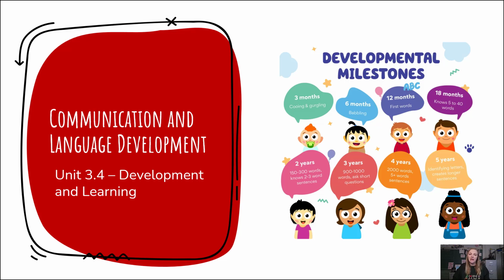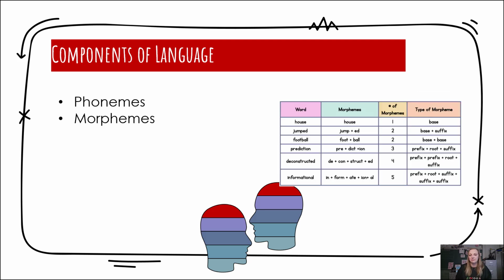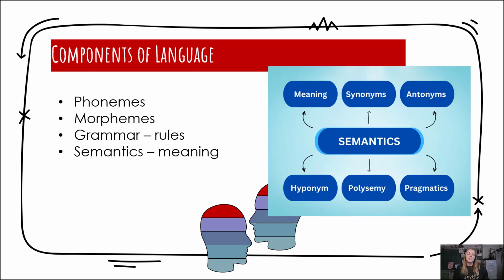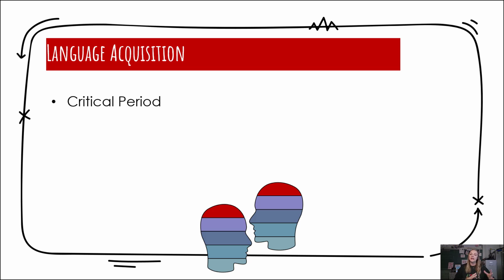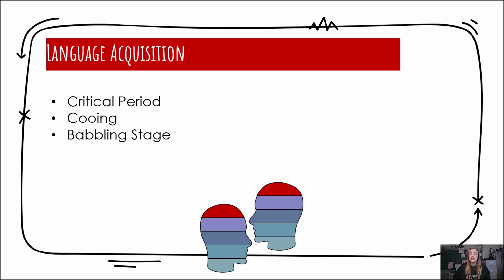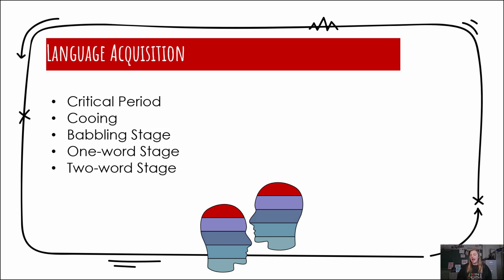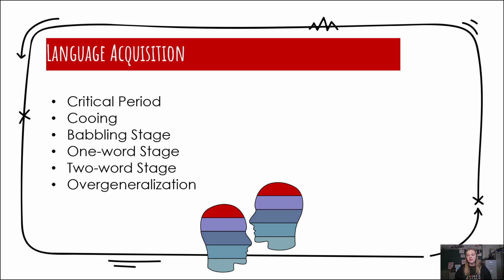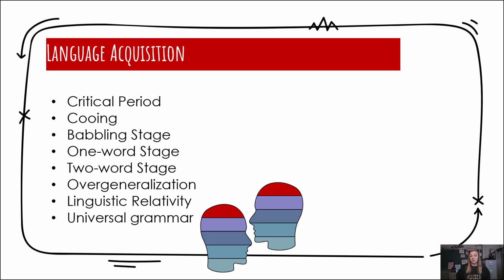U3.4 - Language and Communication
AP Psychology flipped video for the new CED (2024). Unit 3 - Development and Learning, Lesson 4, Language and Communication